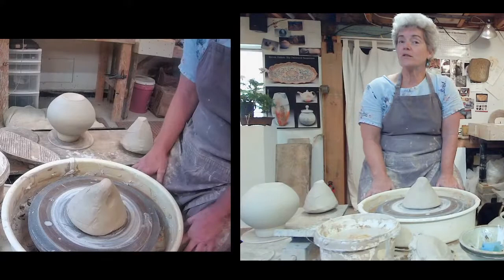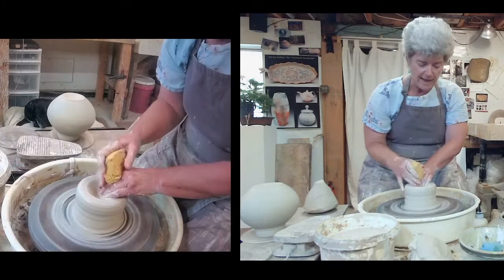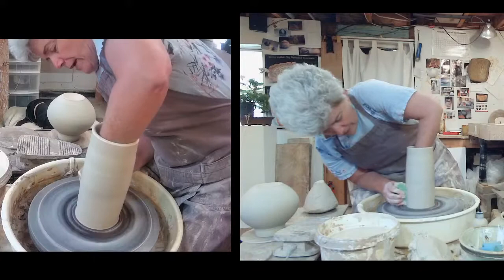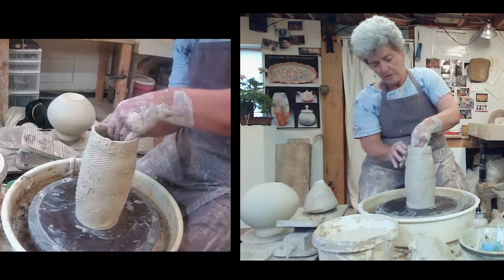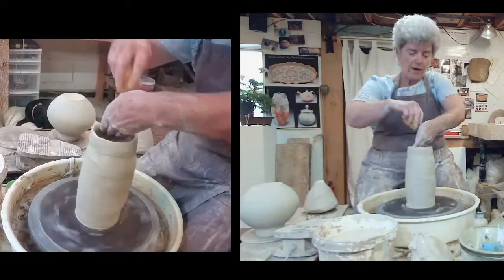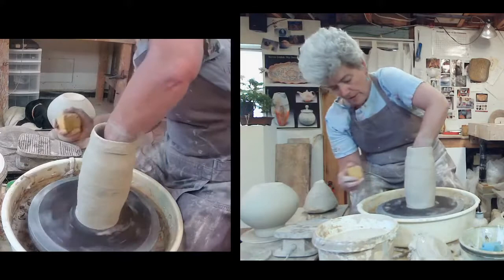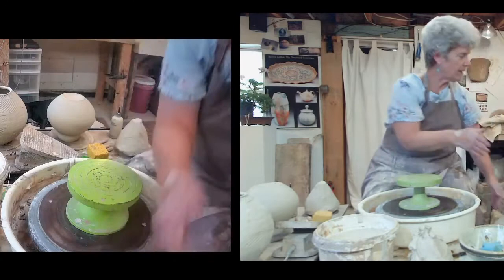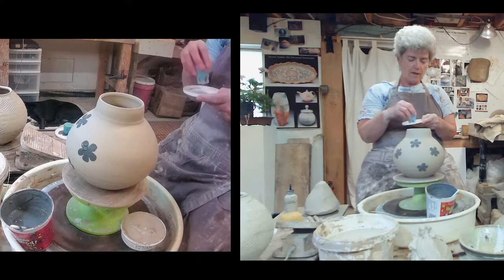Maureen Mills On the Wheel for League of NH Craftsmen's Virtual Fair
In Maureen's demonstration she'll decorated some forms she made in the previous demonstration and talk about stretching a moon jar form too.